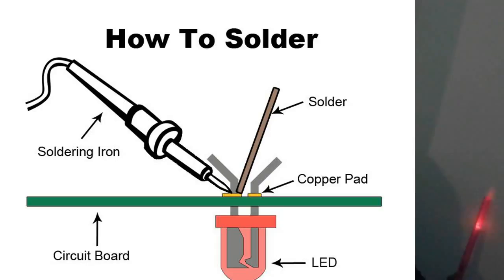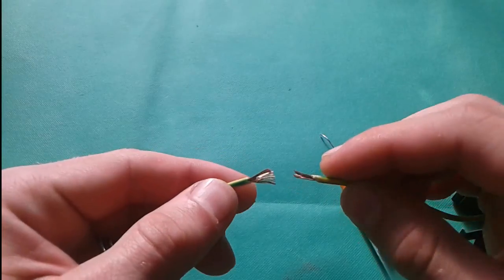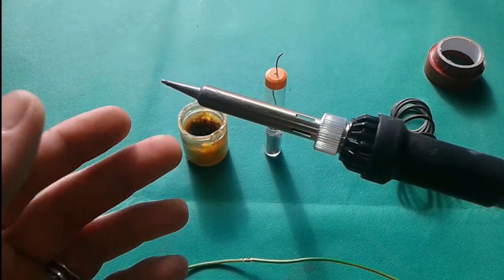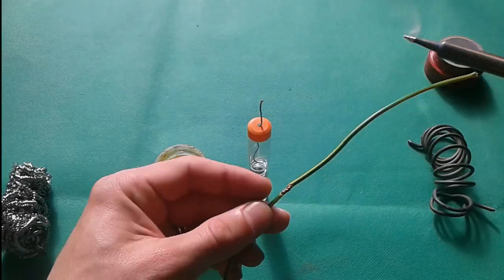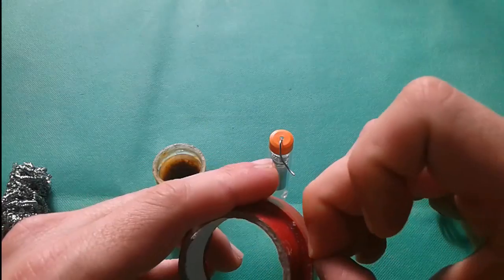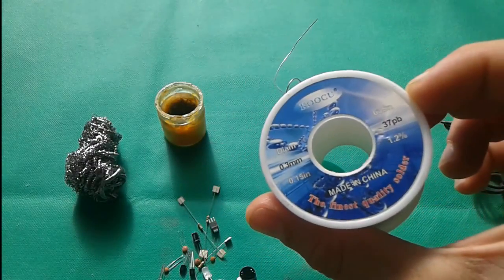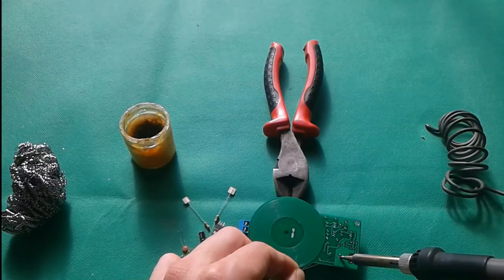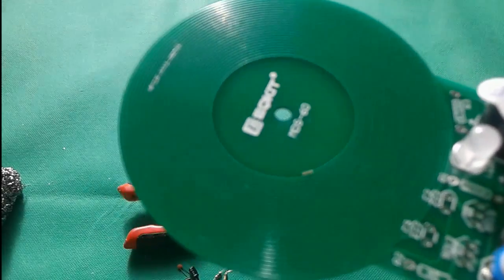Electronics for beginners - How to solder wires to a circuit board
How to solder wires  like a BOSS to a circuit board
is a video series from the topic
Soldering iron is the hobby electronic best friend and it is used for soldering your diy projects altogether. The soldering definition is the process of melting the solder bonding the melted solder to your copper electrical terminal or wires and making a permanent connection.
Diy electronic metal detector
Electronics for beginners from zero in which we will learn together all the basic elements for our future electronics DIY projects but first is back to school and we have to learn the basics of electronics so i got you covered all steps.
Soldering is a process in which two or more items (usually metal) are joined together by melting and putting a filler metal (solder) into the joint, the filler metal having a lower melting point than the adjoining metal. Soldering differs from welding in that soldering does not involve melting the work pieces. In brazing, the filler metal melts at a higher temperature, but the work piece metal does not melt. In the past, nearly all solders contained lead, but environmental and health concerns have increasingly dictated use of lead-free alloys for electronics and plumbing purposes.